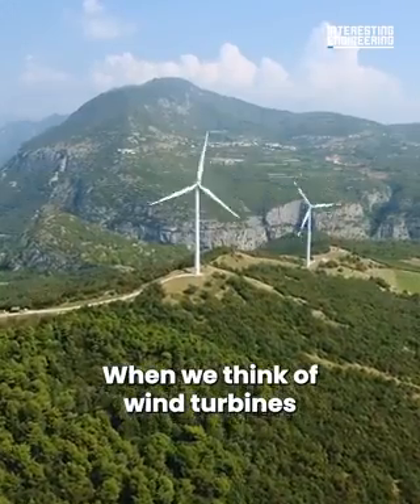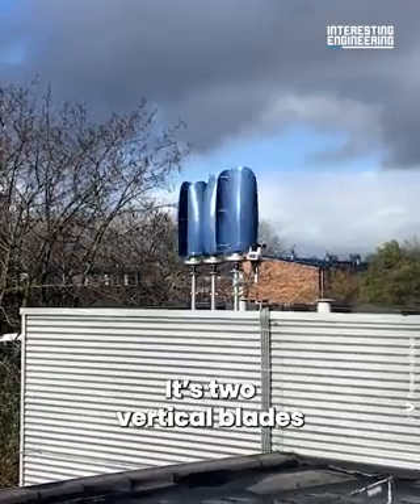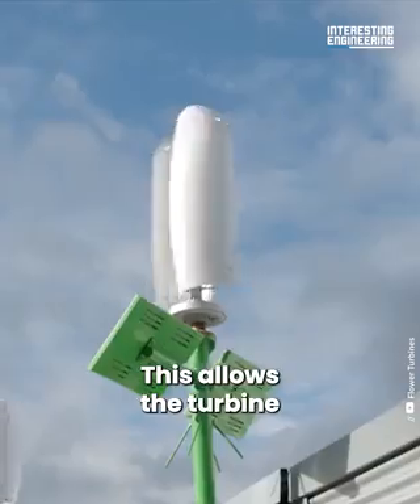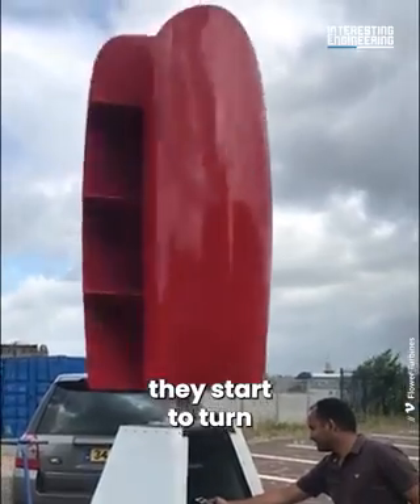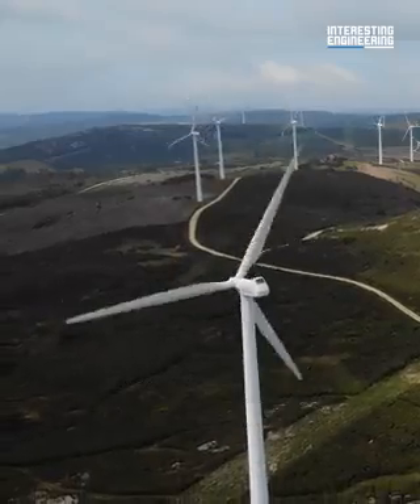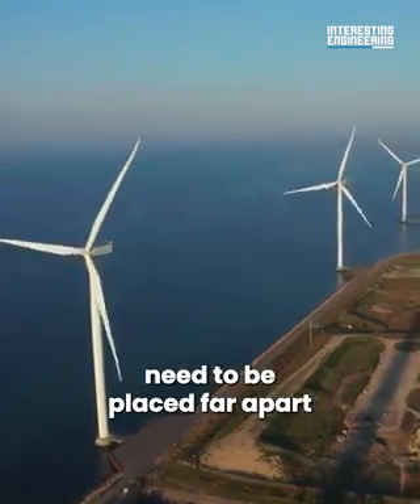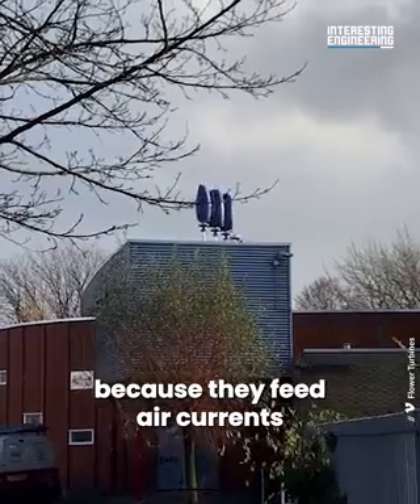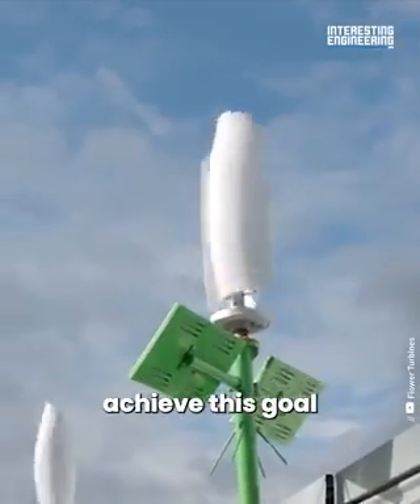wind energy adv. tech.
Video from Devendra Bhagat